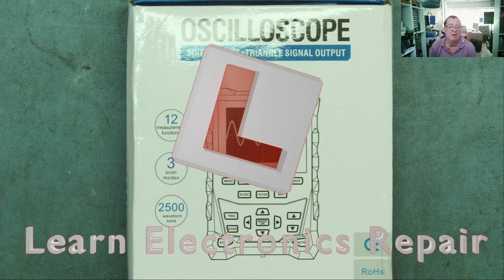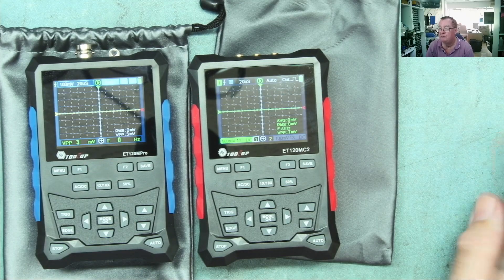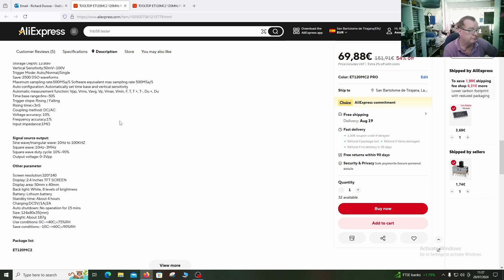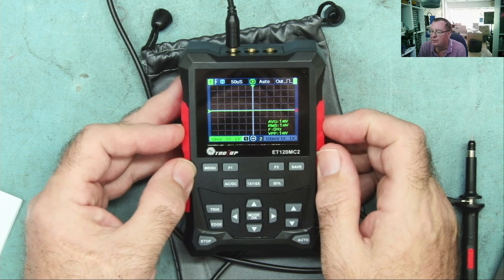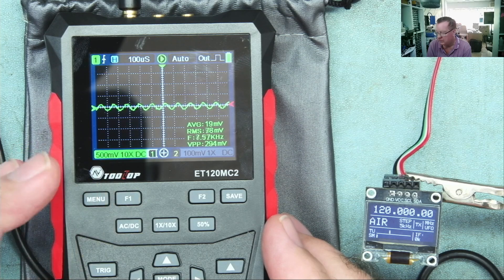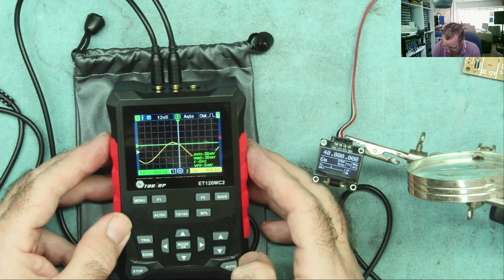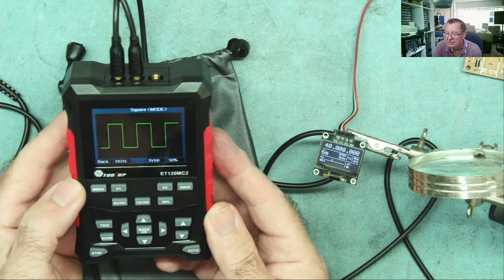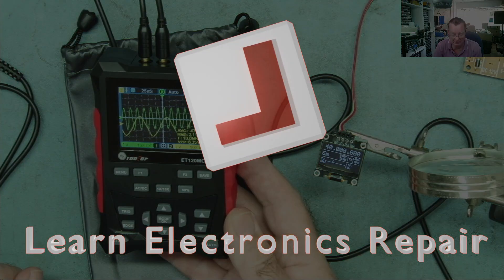Tooltop ET120MC2 Low Cost Portable 120MHz Dual Channel Scope And Signal Generator - Test & Review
I was asked to review the new ET120MC2 Hand Held Oscilloscope. This is a low cost portable battery powered dual channel oscilloscope which claims a 120MHz bandwidth.

LCR-T4 COMPONENT ANALYZER
FNB58 USB ANALYZER
PCI POST ANALYZER
TL460S PLUS PCI_E ANALYZER
TOOLTOP ET120MC2 SCOPE
FNIRSI 1014D SCOPE
NPS3010W 30V 10A PSU
T12 STATION WITH M8 9501 HANDLE
M8 9501 HANDLE
YIHUA 982 Soldering Station C210/C245
FNIRSI HS-02 PORTABLE SOLDERING C210/C245
QUICK 861DW
PROS'KIT SS-331H

TOOLTOP ET13S THERMAL CAMERA METER
ET13S MACRO LENS
OPTICAL MICROSCOPE
TOMLOV TM4K AF FLEX
TL866 II+ PROGRAMMER
CH341 PROGRAMMER
NC-559-ASM FLUX

HX-T100 SOLDER (0.6MM)
ESD-11 TWEEZERS

Richard